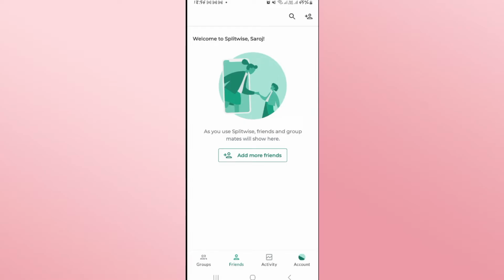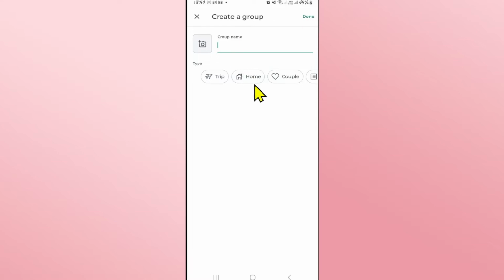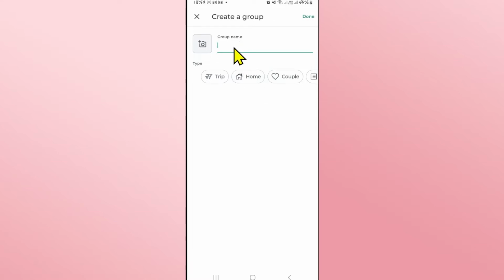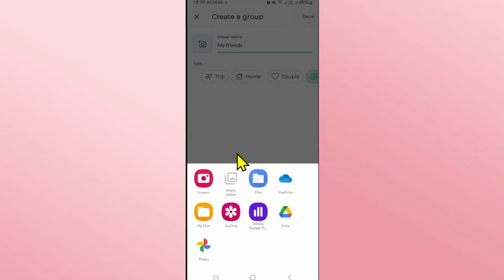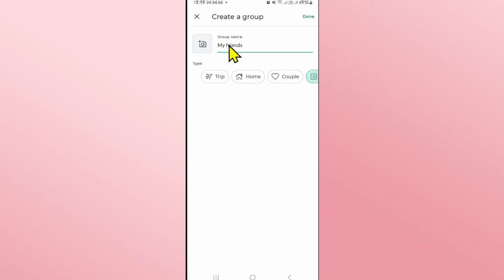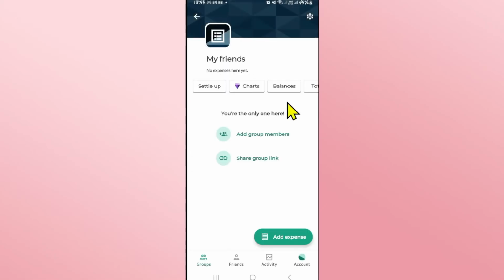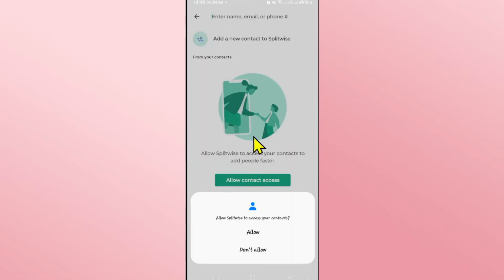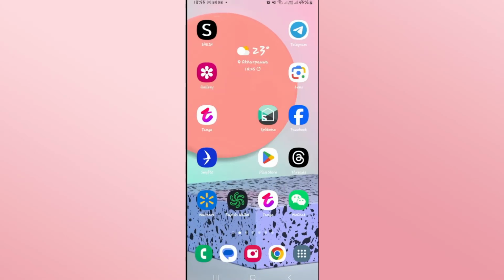How to Create a New Group on Splitwise? Register a new group on splitwise on Android 2024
Want to manage expenses with friends, family, or roommates? In this tutorial, we'll show you how to create a new group on Splitwise, making it easy to track shared expenses and stay organized. Follow our step-by-step guide to get started!